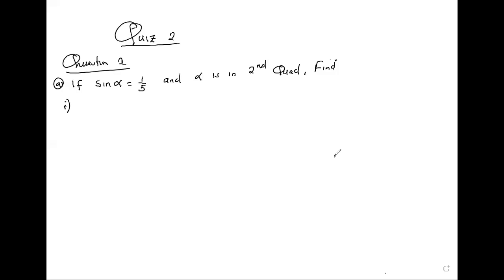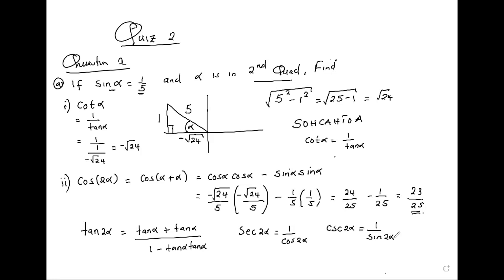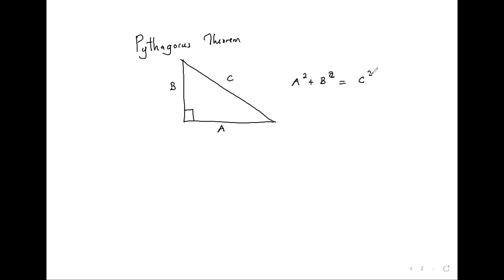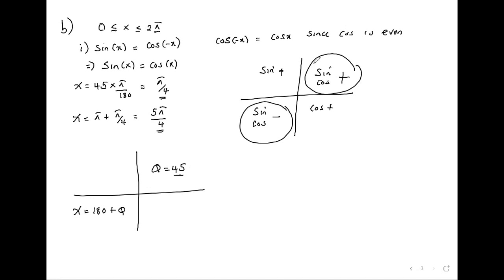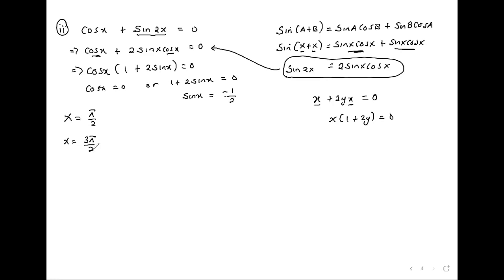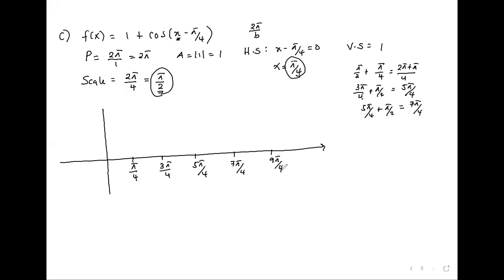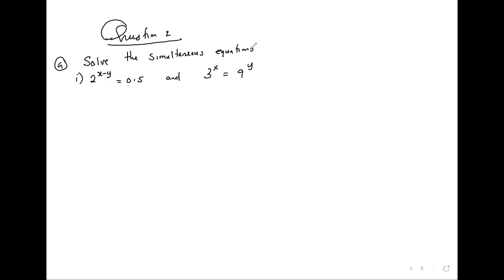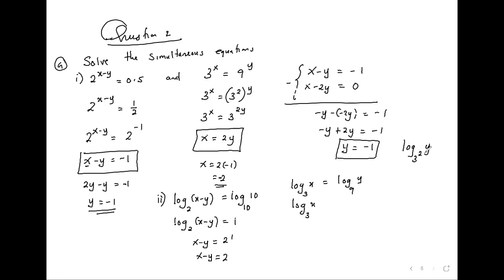Quiz 2 Question 1 revision Monday